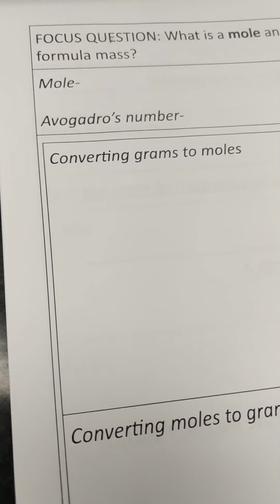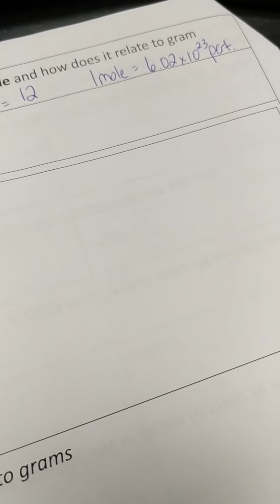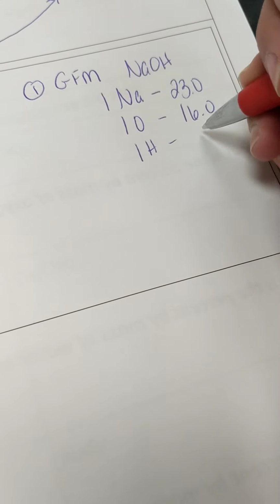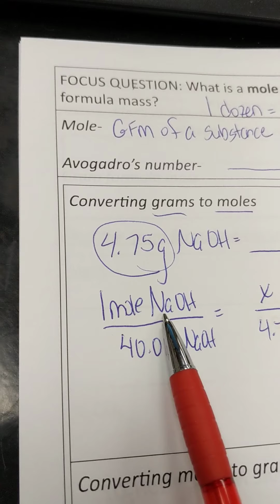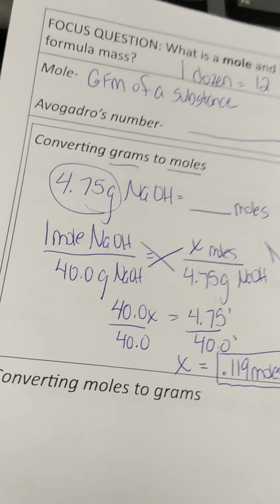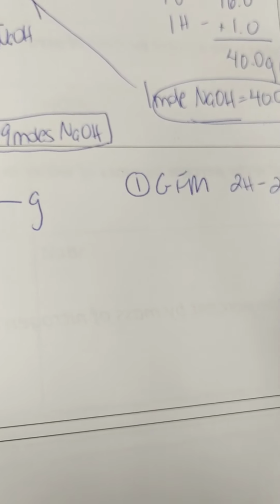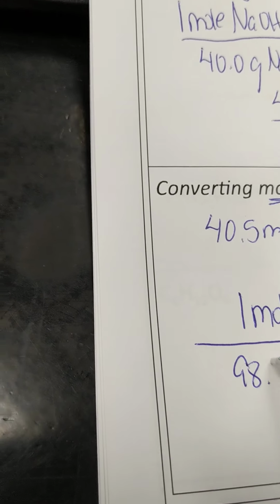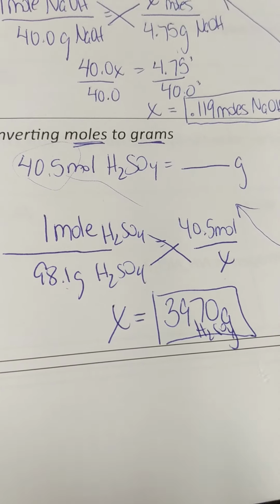Chem Lesson 12/21 Mole Calculations